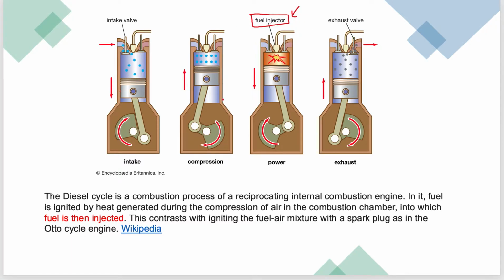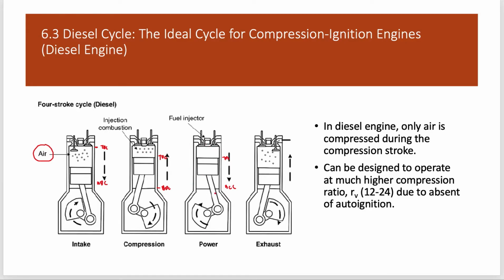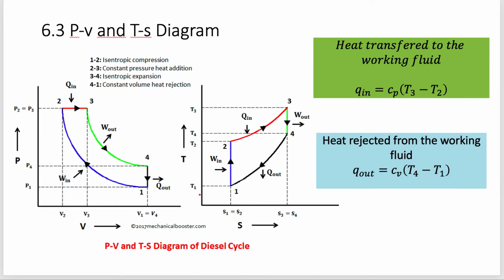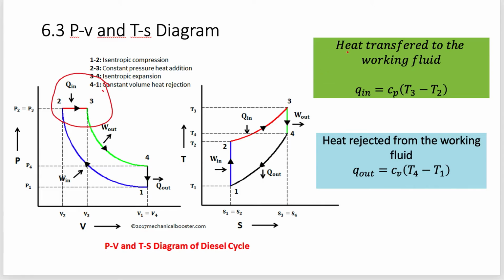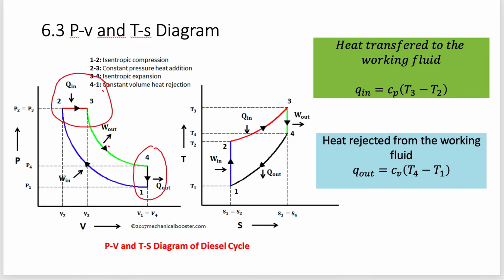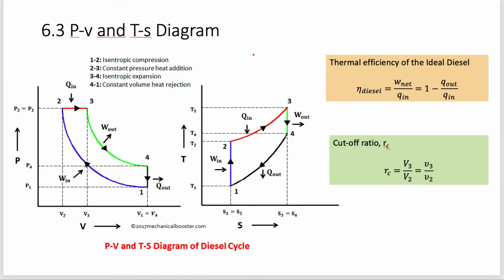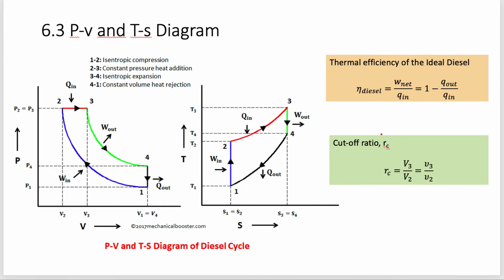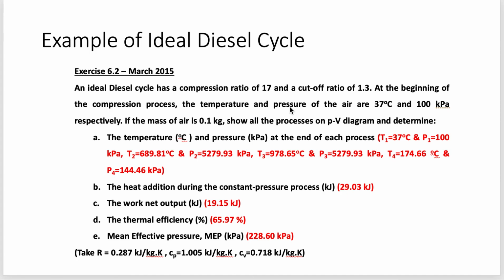CHAPTER 6 DIESEL CYCLE